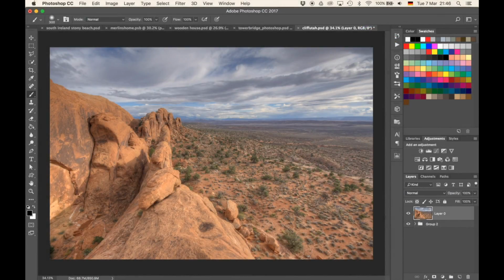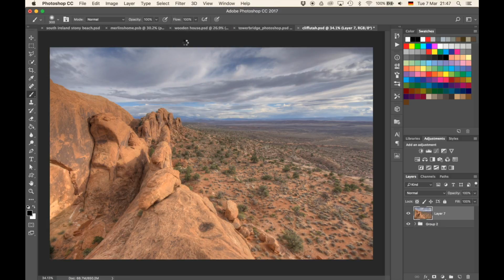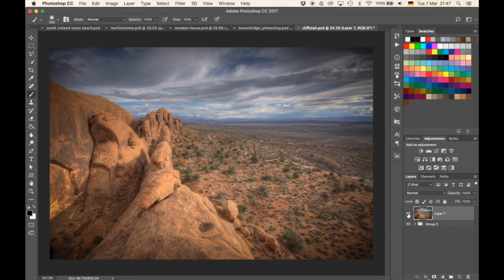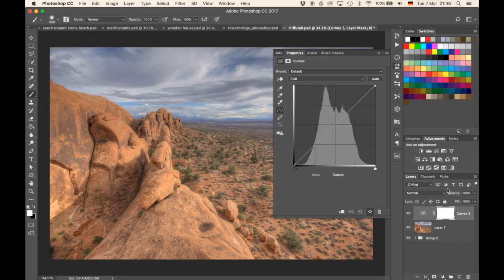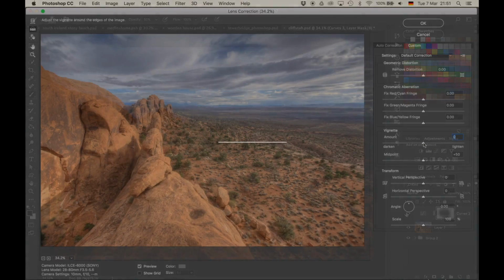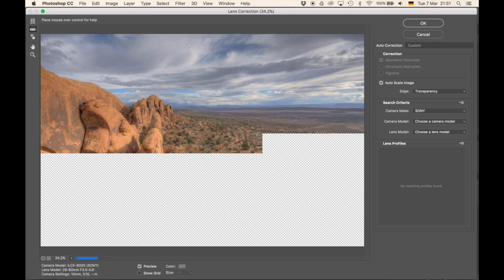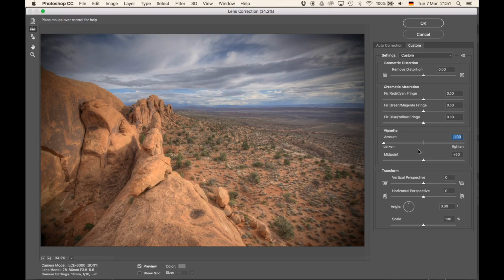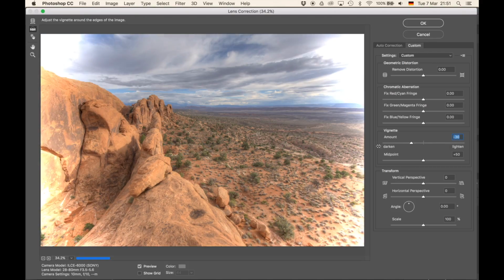How to Create a Dark Vignette in Photoshop | Photoshop Quick Tip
Like my Images?

Welcome back! Today I want to show Photoshop beginners three techniques to darken the edges of an image, or how to create a vignette. This is great whenever you wish to place attention on the center of the image rather than having everything equally lit. You will see this being done in many images, especially landscape images - have a look next time you look at some, hehe. So, let's get started.

Option One - Create a Vignette using the Camera Raw Filter (0:15 min)

The camera raw filter is a very easy option, especially for beginners. All you have to make sure is that you have all the image information on a separate layer, which you can achieve by pressing CMD/Ctrl+Alt+Shift+E. This creates a so-called stamp visible, which is just a layer with all the information on it. Select this layer and move up to Filter-Camera Raw Filter. There, move to the 'Fx' button on the right, which is where you will find the Vignette Slider. Moving this slider to the left will darken the edges, moving it to the right will lighten the edges.

In here, you have some other options with regards to the vignette, such as the size of your midpoint or the amount of feathering. Play around with this until you are happy and hit Ok.

Option Two - Create a Vignette using Adjustment Layers (1:20 min)

The next option is the one that offers the most space for customization when learning how to create a dark vignette in Photoshop but might seem a little difficult at first. In principle, you darken the whole image using an adjustment layer (such as the curve adjustment, a levels adjustment, an exposure adjustment or others) and then use a layer mask to hide the effect from the center.

For example, if you wanted to use a curve adjustment layer, create one and drag the curve down, until you think the edges are nice and dark. Once done, use a black brush to remove the effect from the center of the image. You can really and fully decide which areas to darken and how much, so this is the best once you get the hang of it.

Option Three - Create a Vignette using the Lens Correction Window (2:34 min)

This is something not many people know, but you might as well consider it when working with Photoshop as there are all sort of useful things you can do within the following dialog, apart from just learning how to create a dark vignette in Photoshop. Create a stamp visible as before (CMD/Ctrl+Alt+Shift+E) and move up to Filter-Lens Correction. There, along with all the other sliders, you will find the one for the vignette. It is a simple slider, but I like the soft vignette you can create there. Once you are happy, hit Ok.

And there we go, these are three simple techniques for darkening down the edges of an image in Photoshop. Remember, you can always reduce the opacity of the layer that has the vignette on it, giving you further control over the effect. Further, even if you do not use the adjustment layer method, you can still use layer masks to reduce the visibility of the vignette. Try it out, it can make all the difference for an image.

If you like my images, make sure to check out my portfolio!

Don’t forget to get out there and take some pictures yourself. Show me your images!!